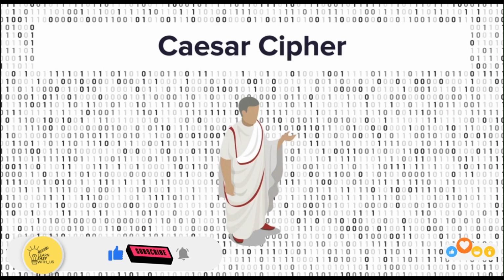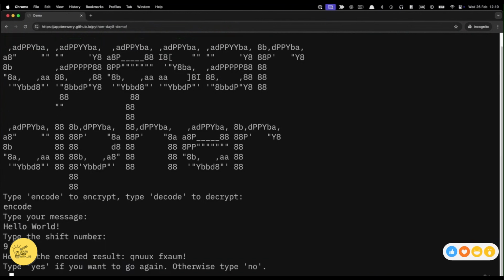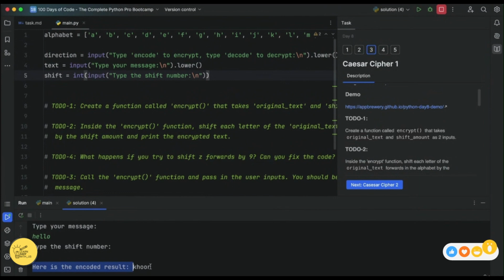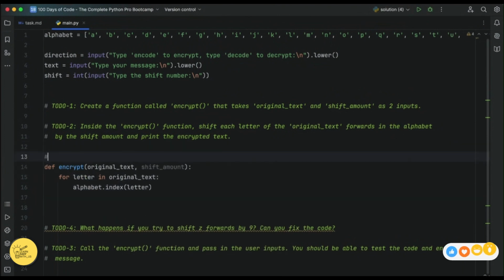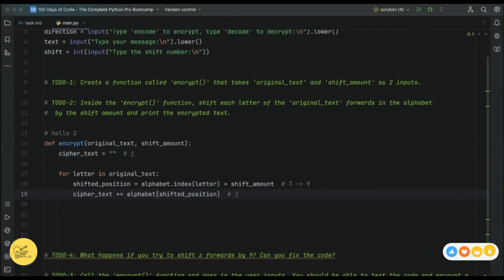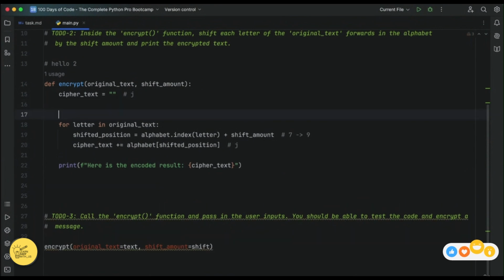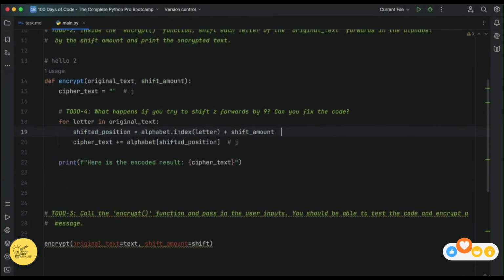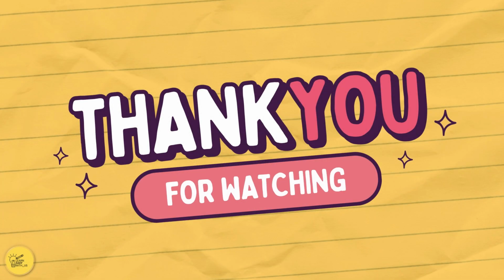Day - 8 Class - 3 : Caesar Cipher Part 1 Encryption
Welcome to Learn Easy With Us, your trusted source for educational and training videos that make complex topics simple and accessible. In Day 8 Class 3, we dive into the world of encryption by exploring the Caesar Cipher, one of the earliest and simplest methods of encrypting data.

This class, titled "Caesar Cipher Part 1 – Encryption," is part of our ongoing programming and cybersecurity series aimed at students, enthusiasts, and budding ethical hackers who want to understand the foundational concepts of cryptography.

What You’ll Learn in This Class:
What is a Caesar Cipher and why it’s important in cryptography

How encryption works using a Caesar Cipher

Implementing the encryption algorithm in a step-by-step process

Understanding how shifting characters affects the message

Real-world applications and relevance in modern-day encryption

Why This Class Matters:
Encryption is the backbone of secure communication, whether it's for messaging apps, online banking, or securing data in transit. While the Caesar Cipher may be basic, it is a crucial first step in understanding more complex algorithms like RSA, AES, and modern-day cryptographic systems. This class sets the stage for deeper learning by ensuring you understand the core principles that govern data encryption.

We begin by explaining the concept of a shift cipher, where each letter in the plaintext is shifted a certain number of positions down the alphabet. You'll learn how to:

Choose the right shift value (key)

Convert plaintext to ciphertext

Write the logic for the encryption algorithm using simple Python code

This video is perfect for:

Beginners in programming or cybersecurity

School and college students studying computer science

Anyone interested in learning how encryption algorithms work

Future ethical hackers and information security professionals

No prior knowledge of cryptography is required. We explain each concept clearly and walk you through the implementation process, so you’ll finish the video with a working understanding of how a Caesar Cipher encrypts a message.